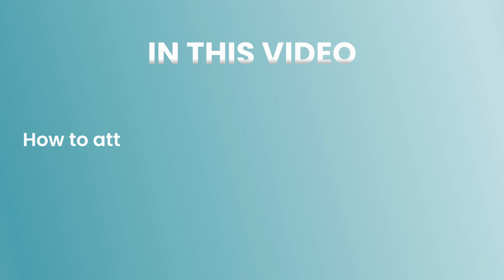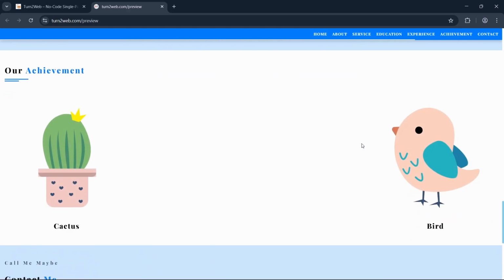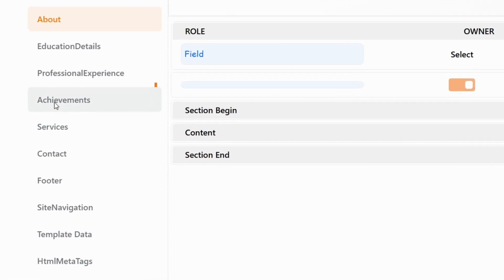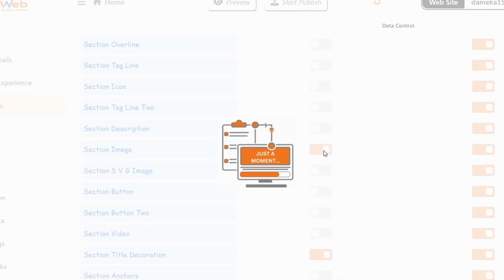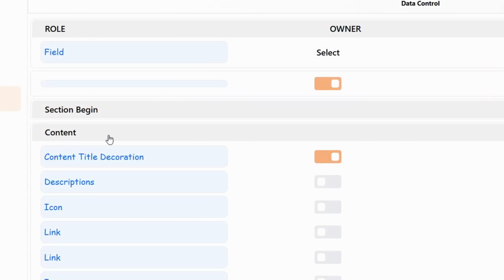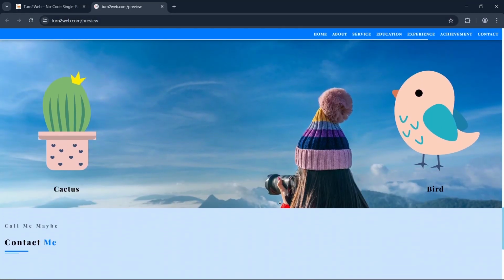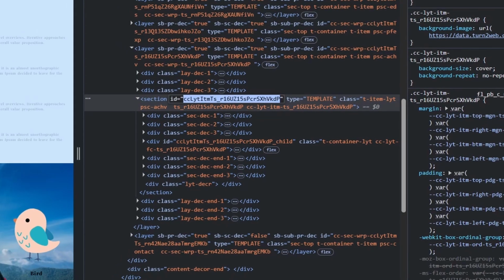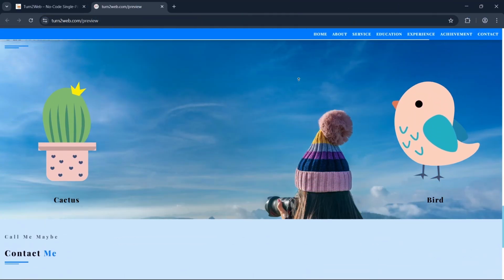Attach & Fix Background Images in Turn2Web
In this video, I’ll show you how to attach and detach a background image from a section in Turn2Web.
You’ll also learn how to keep the background image fixed using Custom CSS.

The CSS code used in this video is available in the description. 👇

CODE: section { background-attachment:fixed;}

Turn2Web,web presence simplified,website builder,Turn2Web Tutorial,Turn2Web Guide,Web Development,Web Design,Website Customization,Add Icons,Google Icons,boxicons,remixicons,fontawesome icons,Bootstrap Icons,single page website CustomCSS